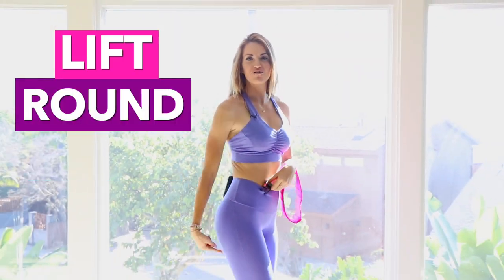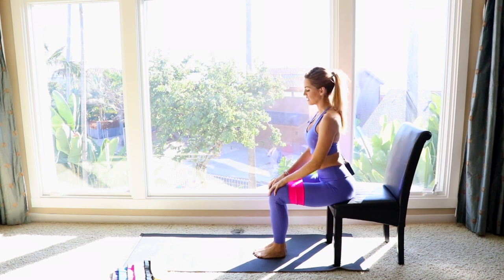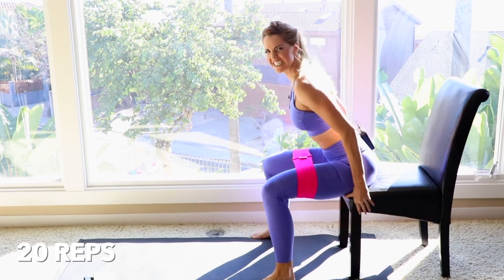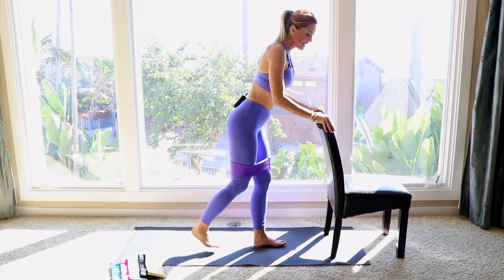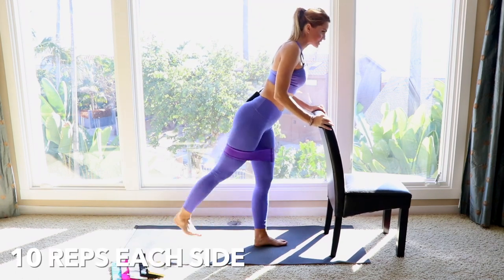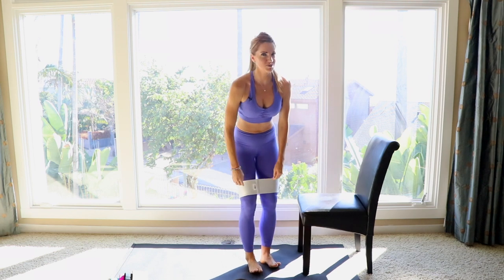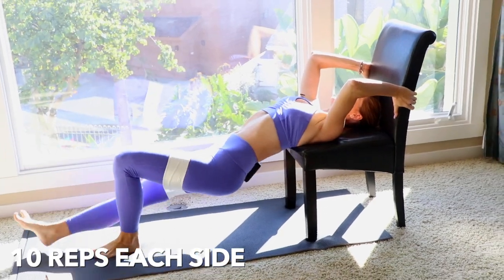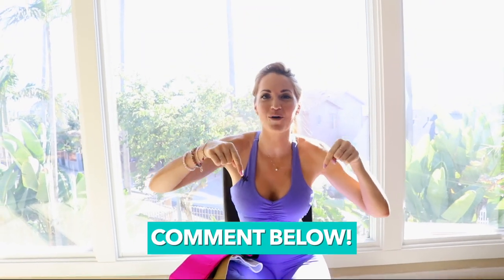3 Workouts To Build Your Booty At Home